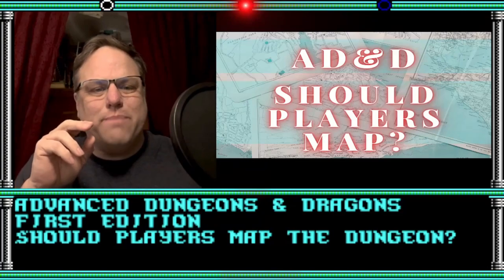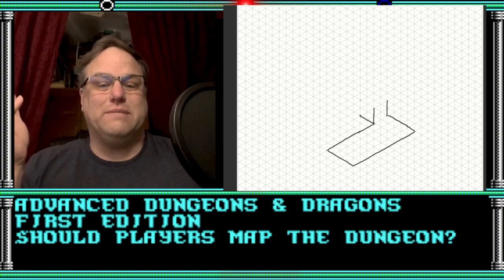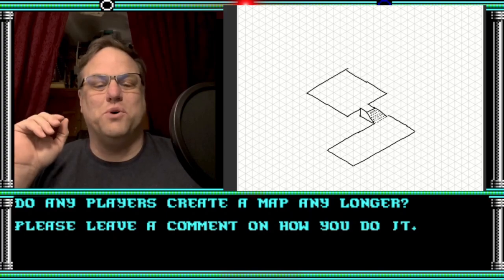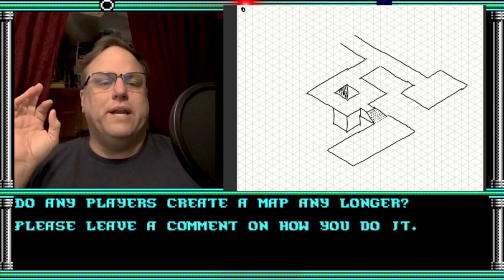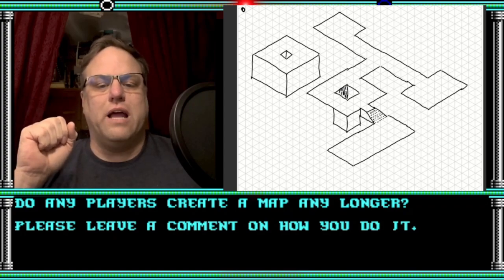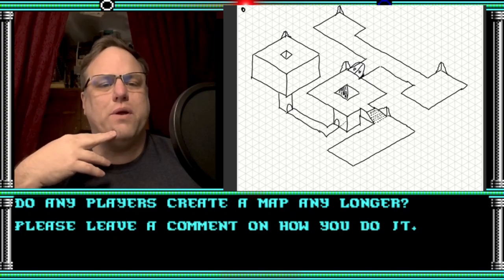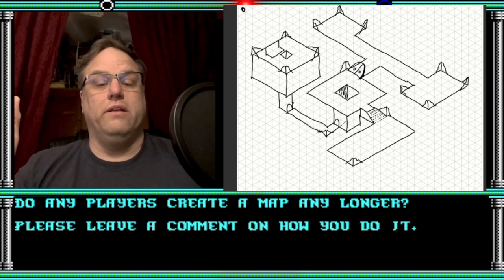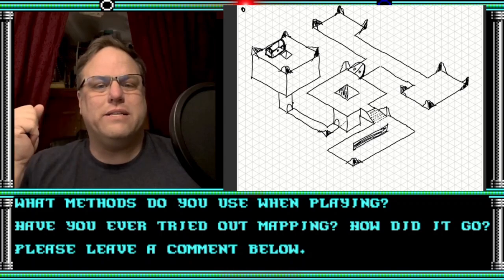AD&D 1e Should Players Map the Dungeon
In this video I discuss my experiences mapping a dungeon and a player and also wonder if this task is even necessary any longer.

Thanks!

50Pcs Dungeons & Dragons D&D Theme Waterproof Stickers for Laptop Cellphone Water Bottle Skateboard Luggage Car Bumper JXQX